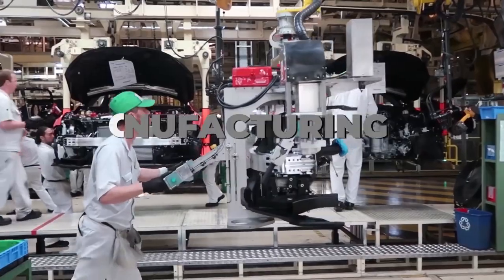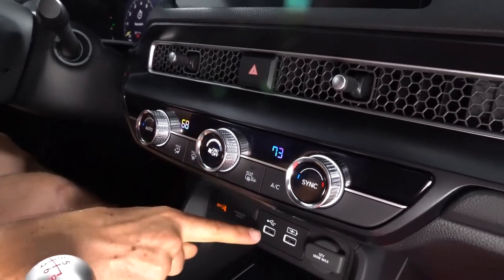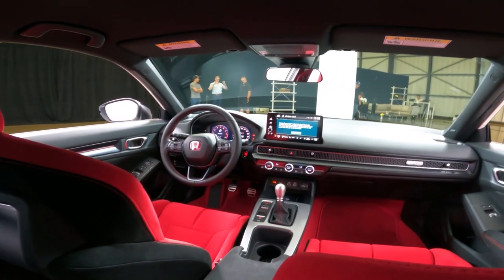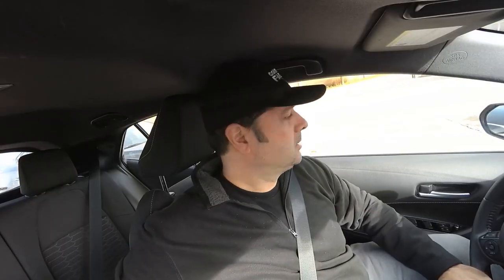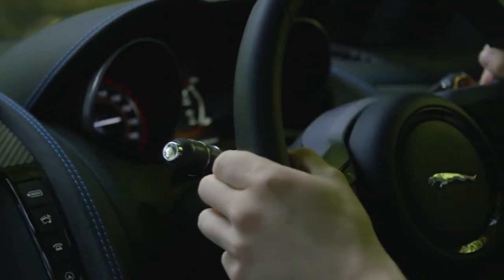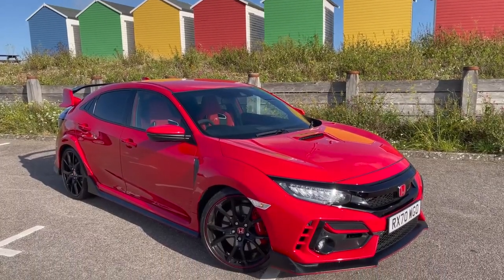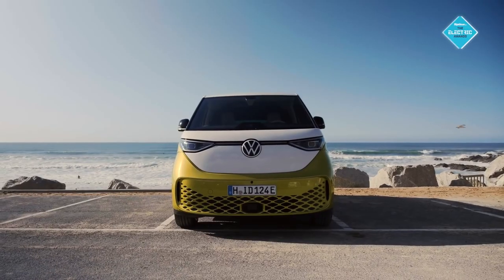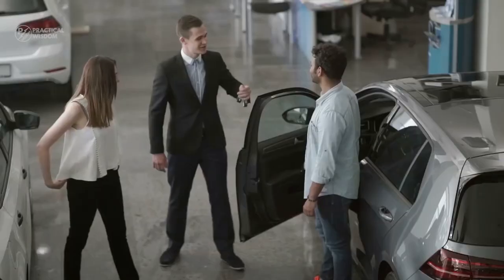BEST Features Of The NEW 2023 Honda Civic Type R..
Welcome back to Car Central, today on the channel we are going to have a glimpse at the BEST features of the NEW 2023 Honda Civic Type R. Excitement for the all-new 2023 Honda Civic Type R is reaching a fever pitch after the Japanese automaker announced yesterday that the car will be unveiled next week, on July 20. An extensive teaser campaign is finally coming to an end, meaning that we can confirm or deny the various rumors surrounding the car. CarBuzz will be at the launch event thanks to Honda's invitation, and we'll be sure to bring you as much information as we can, but before Wednesday rolls around, let's take a look at five things we can look forward to in the days leading up to the big reveal.

How Many Colors Will Be Offered?. A recent leak posted to an online Civic forum claims that there will be only five options you can choose from when specifying the paint on your new Type R. Fortunately, these five options will include the iconic Championship White. Other choices will be limited to Crystal Black, Boost Blue Pearl, Sonic Gray Pearl, and the vibrant Rallye Red. And if you think exterior color choices are highly limited, don't even bother asking about the interior. According to the leak, the cabin will only be trimmed in a Black/Red combo. That said, the teaser images have shown dark blue wheels and blue accents in the headlights, so this thing will undoubtedly stand out once again. Sporty But Restrained Styling. Unlike recent iterations of the Civic Type R, the 2023 model will be less shouty in terms of exterior design. Sure, it will retain a large wing on the rear end, as well as those Ferrari F40-mimicking triple exhaust tips, but the rest of the car will be far less polarizing. The red Honda badge will naturally be a returning feature to help make it easier to spot the sporty Type R variant, and wheels (likely produced by BBS) will add a touch more aggression. But overall, this car won't automatically label you a ricer, and we think that's a good thing. More on the BEST features of the NEW 2023 Honda Civic Type R in this video.

*Finally* 2023 Honda civic type r Australia | Engine, Price and performance | all you need to know